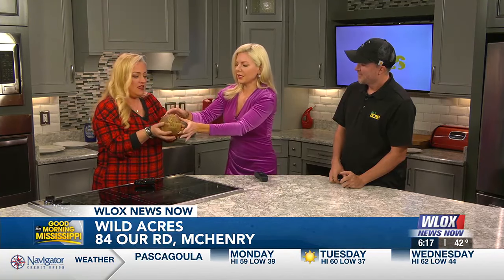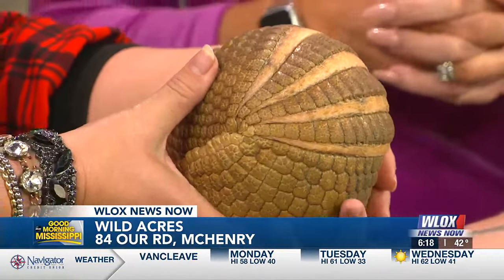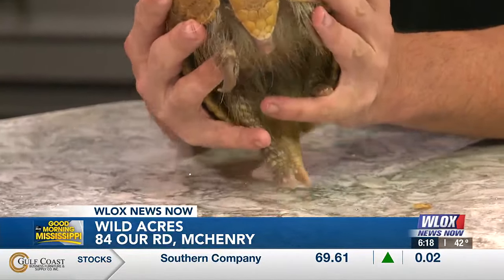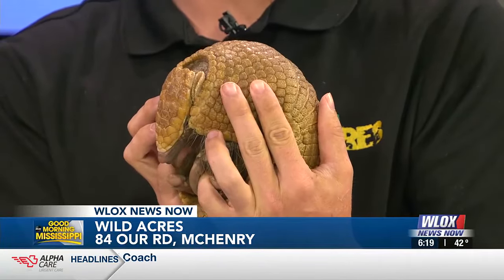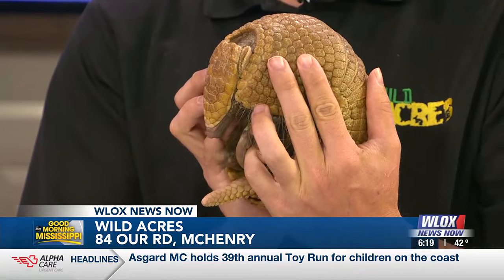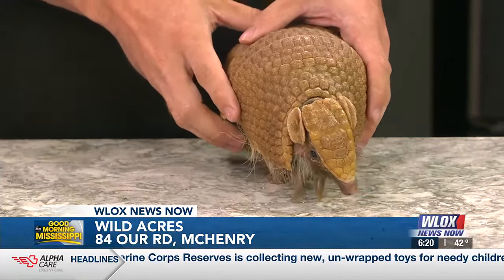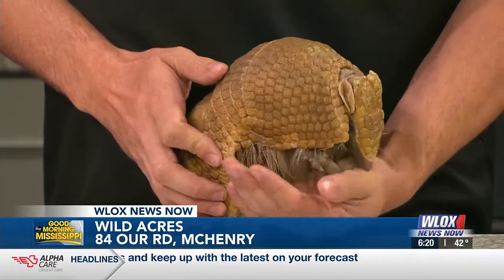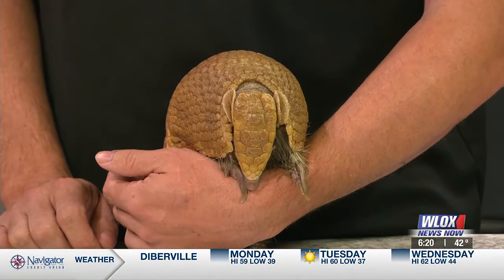Peaches the armadillo visits GMM set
Peaches is a Brazilian three-banded armadillo from Wild Acres in McHenry. Cody Breland joins us with more information about the cute animal!